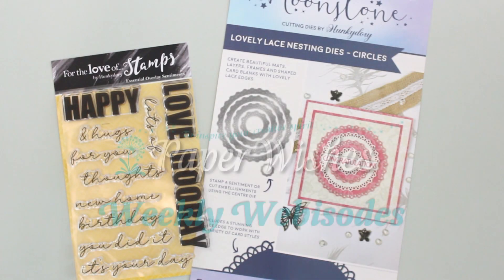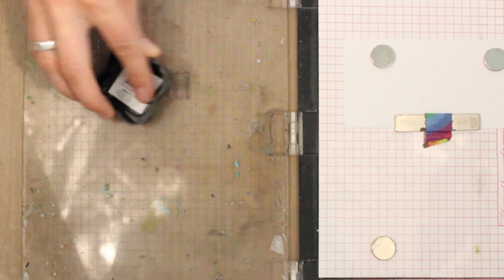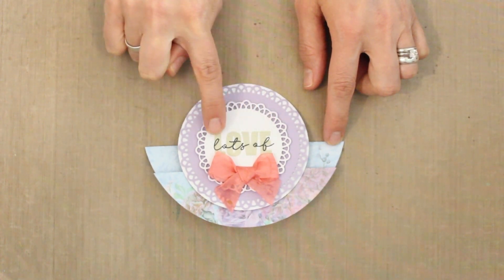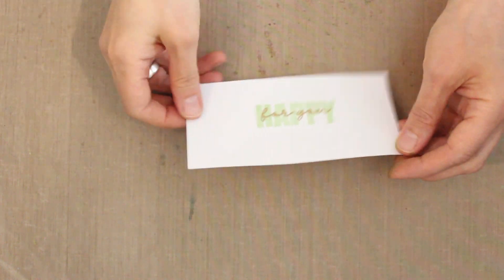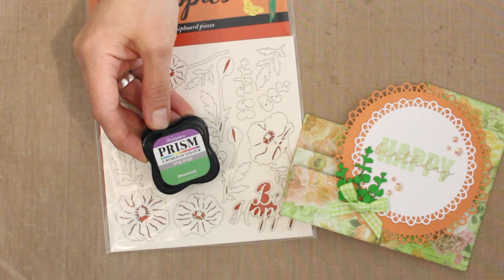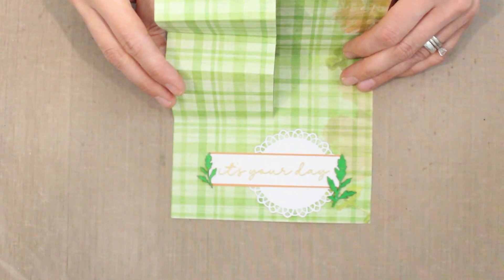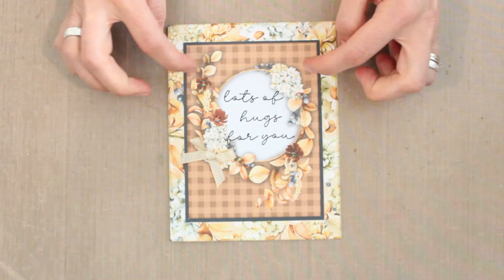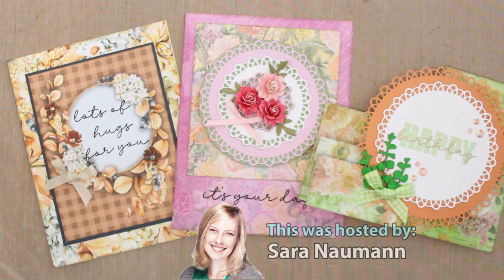4 Charming Cards Using Lovely Lace & Sentiments by Hunkydory Crafts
｡･:*:･ﾟ★,｡･:*:･ﾟ☆｡･:*:･ﾟ★,｡･:*:･ﾟ✧ :*ﾟ:*:✼✿

｡･:*:･ﾟ★,｡･:*:･ﾟ☆｡･:*:･ﾟ★,｡･:*:･ﾟ✧ :*ﾟ:*:✼✿

｡･:*:･ﾟ★,｡･:*:･ﾟ☆｡･:*:･ﾟ★,｡･:*:･ﾟ✧ :*ﾟ:*:✼✿

｡･:*:･ﾟ★,｡･:*:･ﾟ☆｡･:*:･ﾟ★,｡･:*:･ﾟ✧ :*ﾟ:*:✼✿